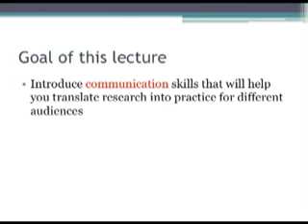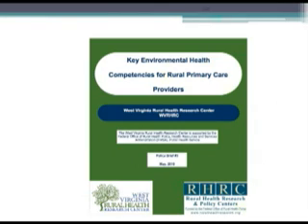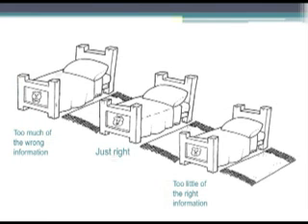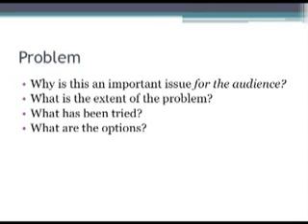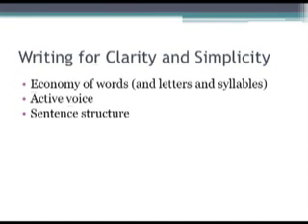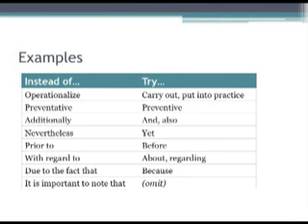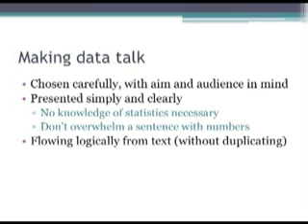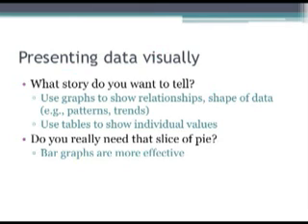The Art and Craft of Policy Briefs